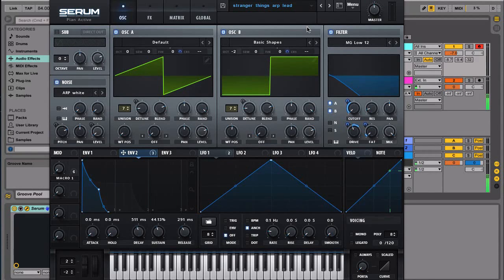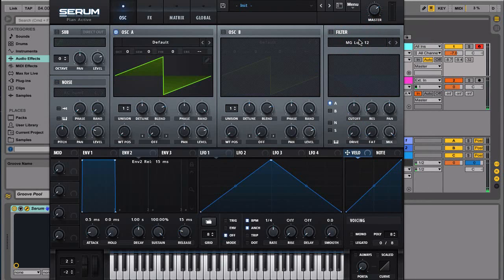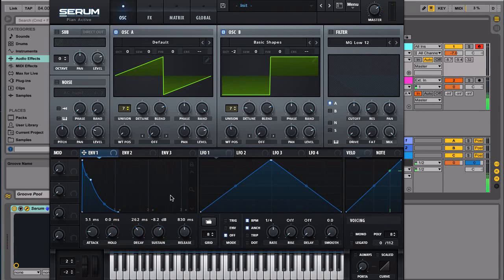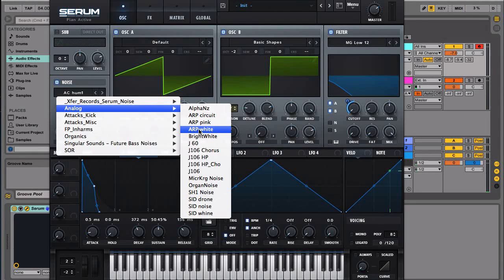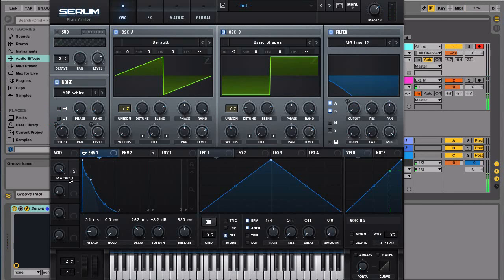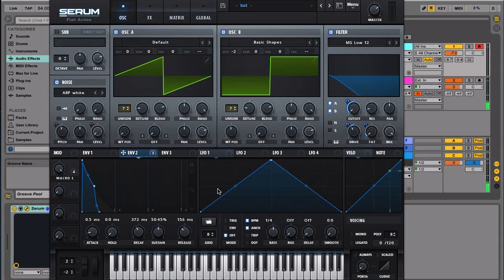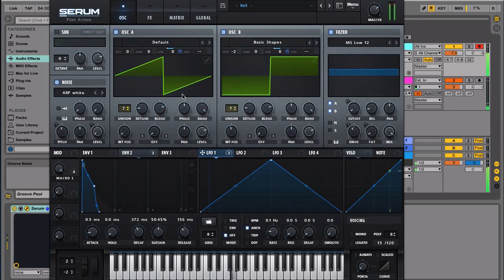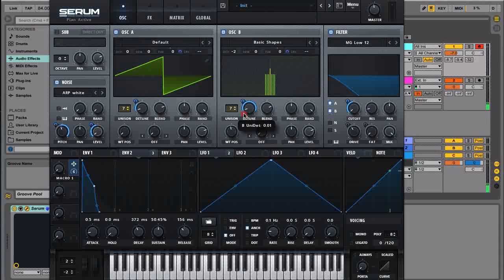Create Stranger Things Theme Bass - SERUM TUTORIAL #6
Tutorial  to create Bass inspired by the theme song of "Stranger Things". The idea of this tutorial is to get you started in programming your own sound and get you to understand how SERUM works. So we're not going to try to remake the exact sound.